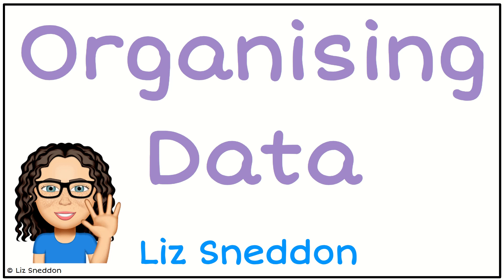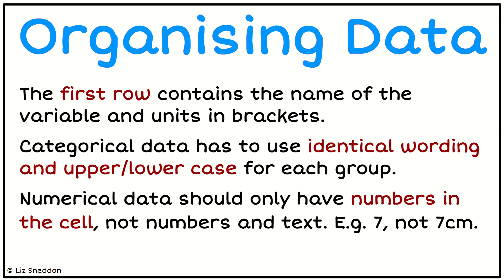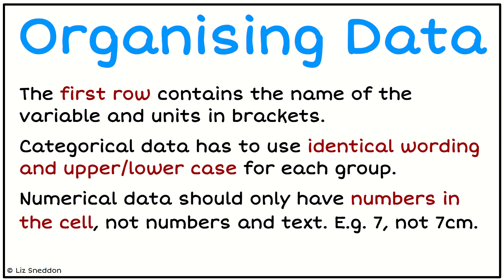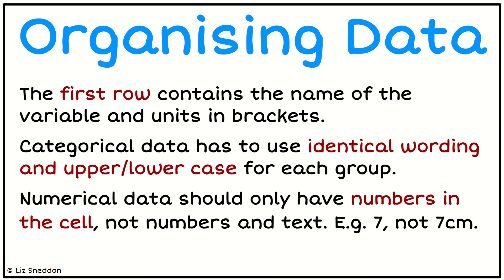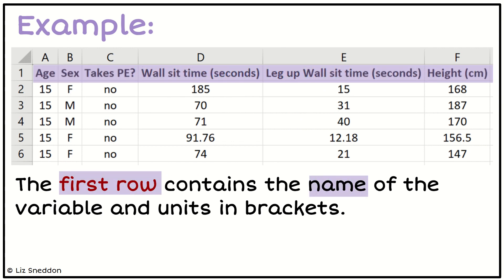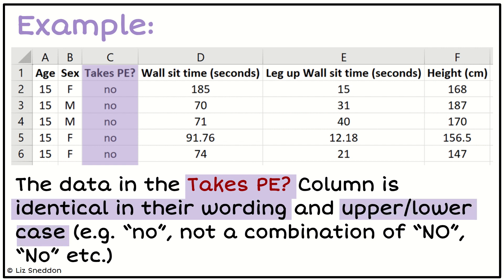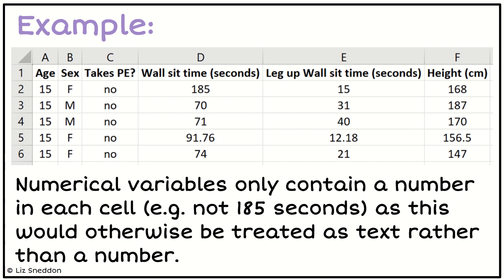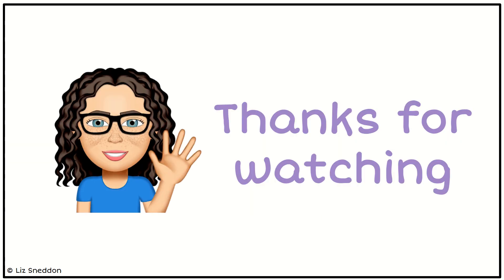Organising data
How to organise your data in a spreadsheet.